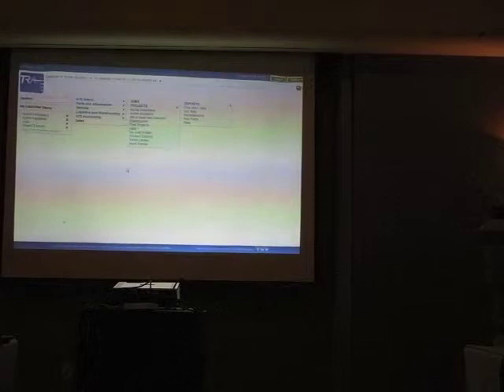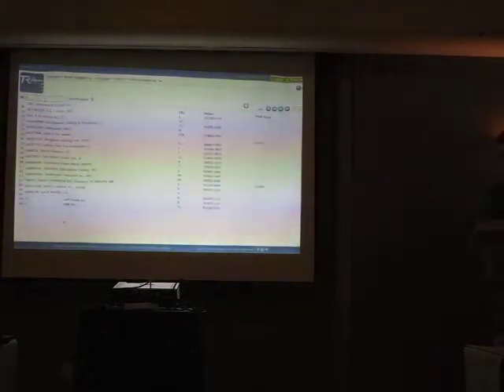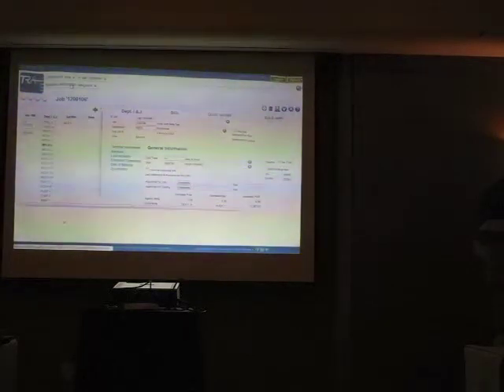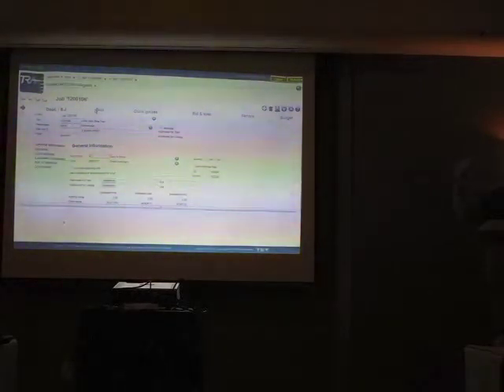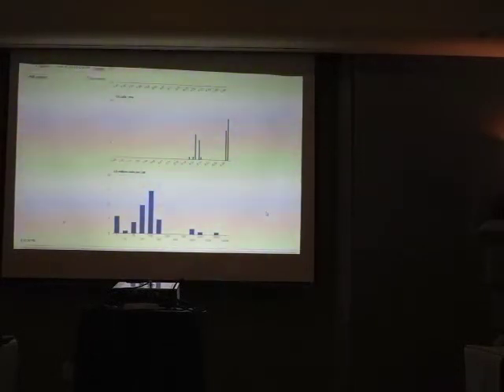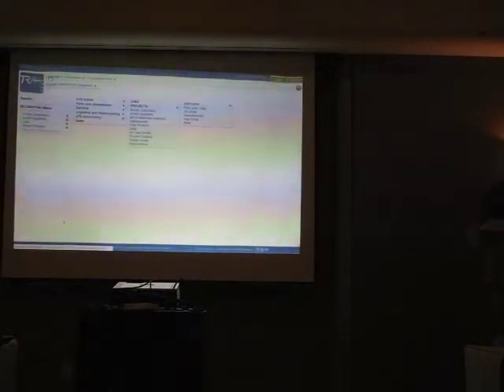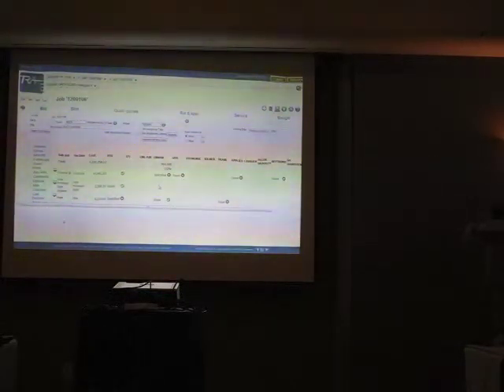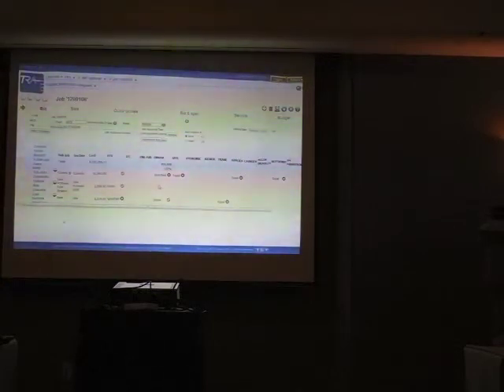ST 4U 434: From Client to Seaside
Bob Nemec talks about his transitioning of a  VW desktop app into a Seaside web app, in a STIC 2013 lightning talk